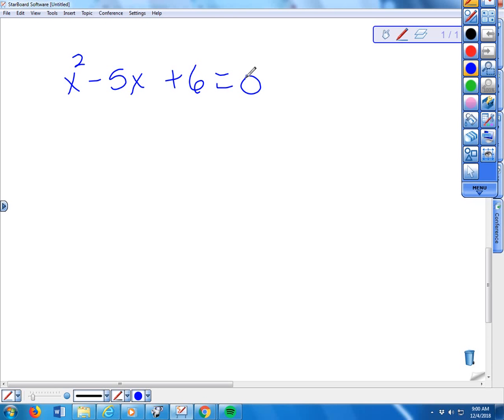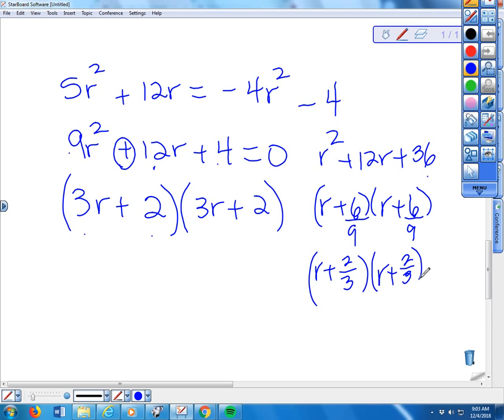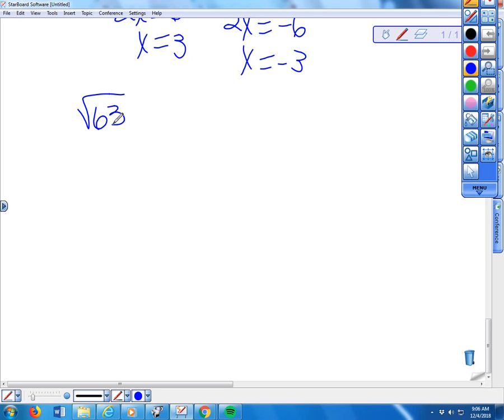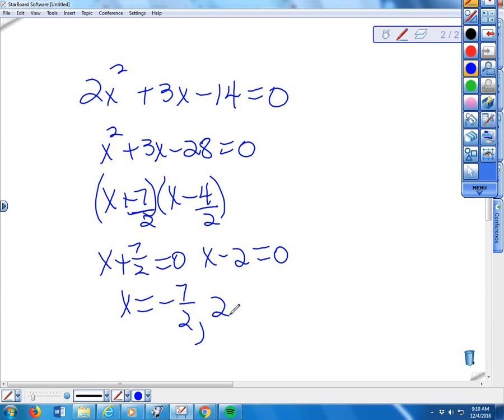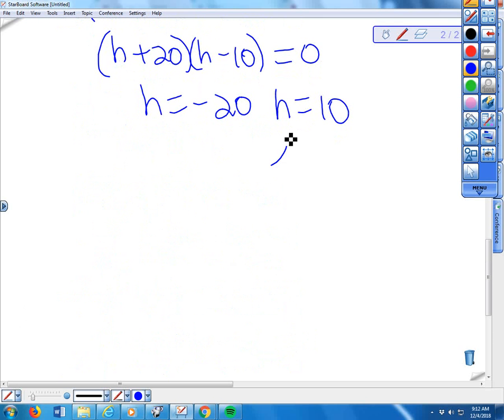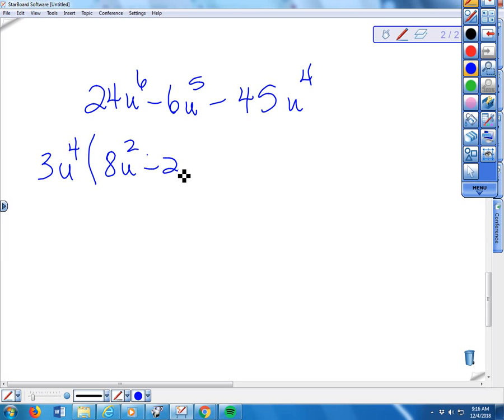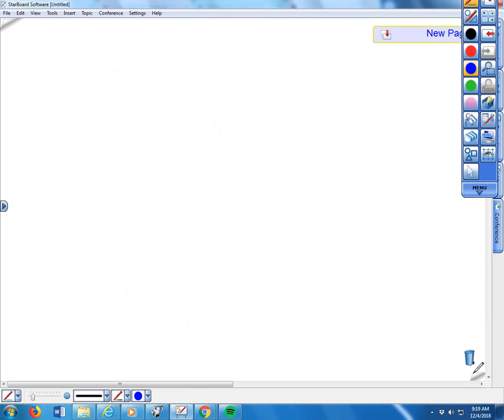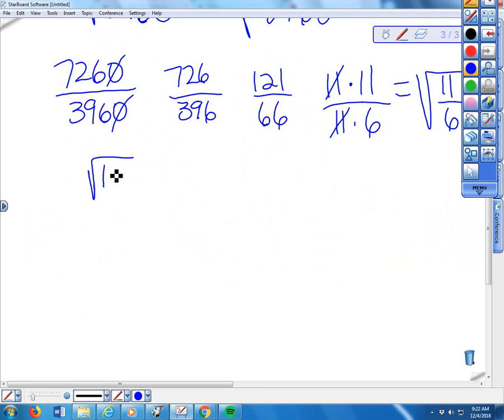Quiz 5 1 5 4